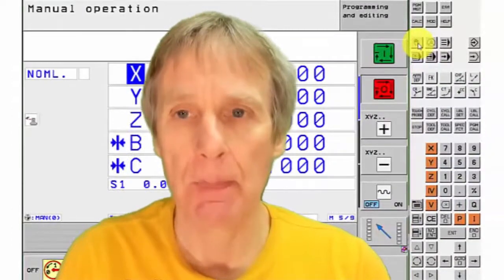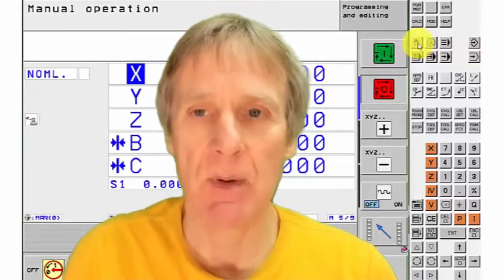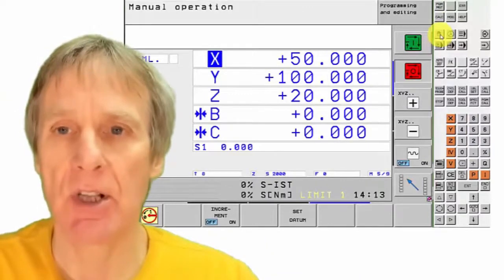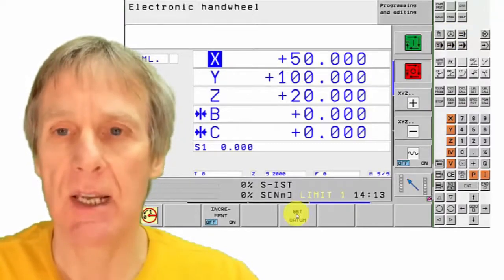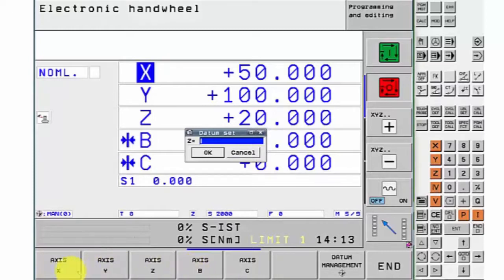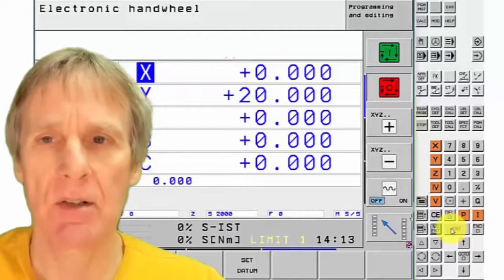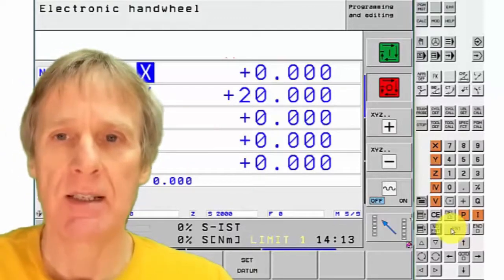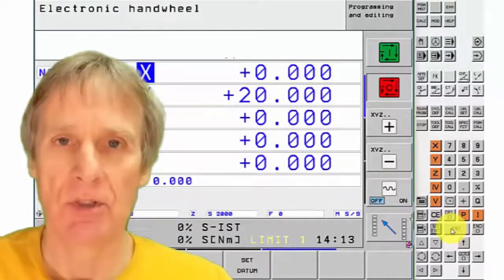Setting Heidenhain Datum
More Heidenhain

This video explains hoe to set the datum on a Heidenhain Control